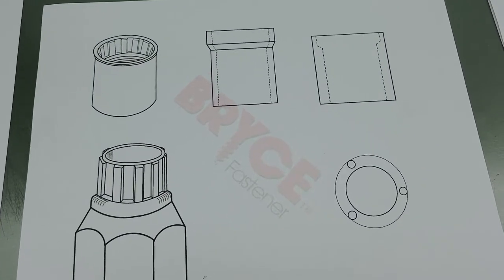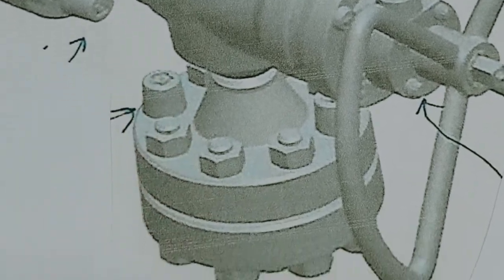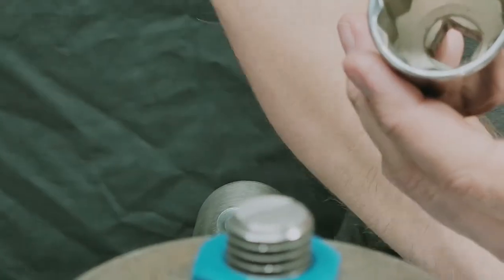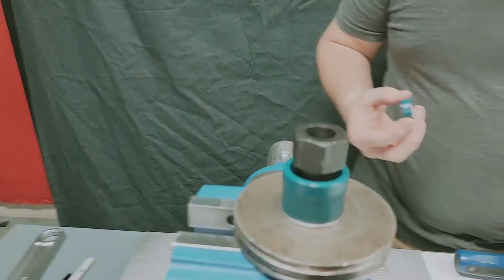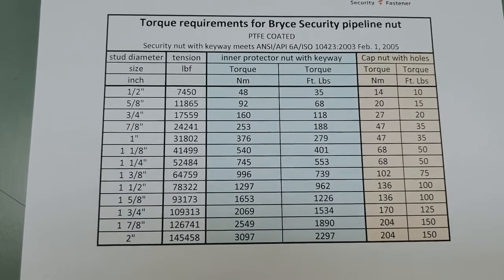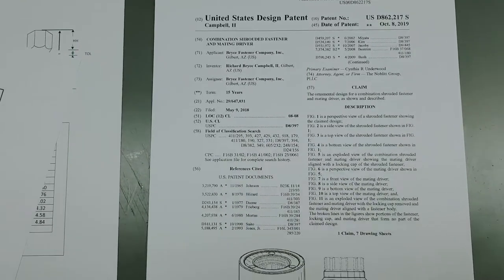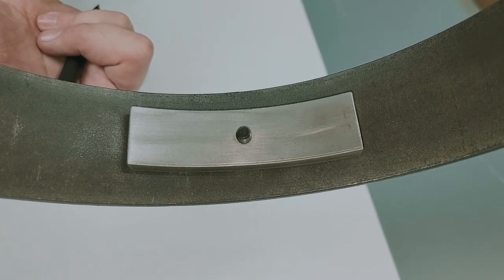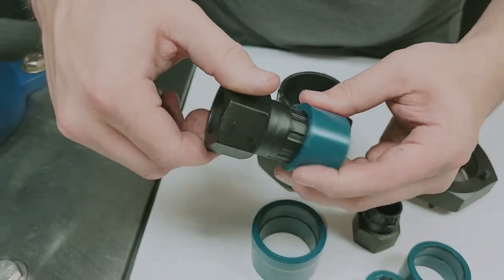Bryce fastener wellhead security nut installation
Demonstration of installation for our brand new well had security nut system